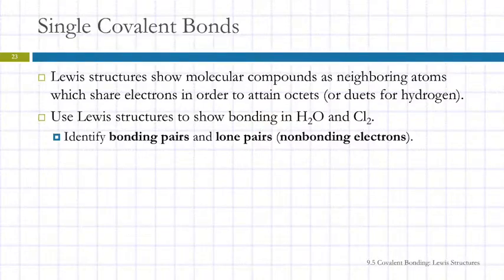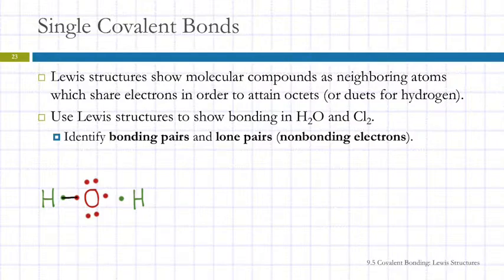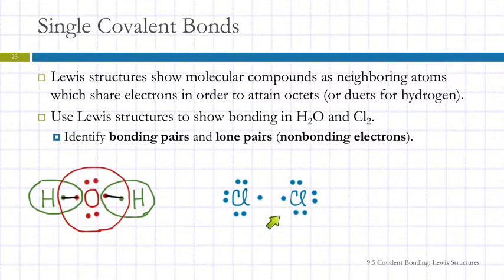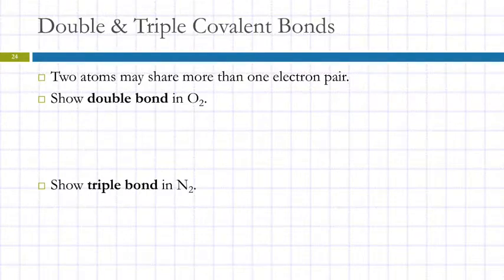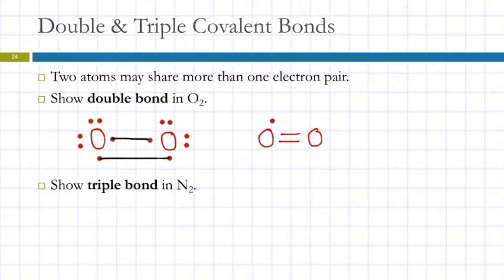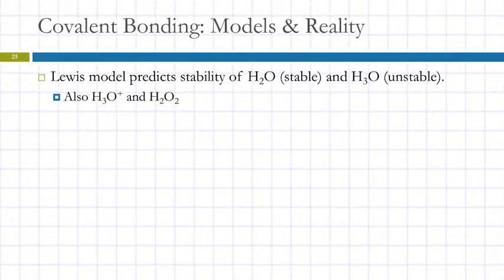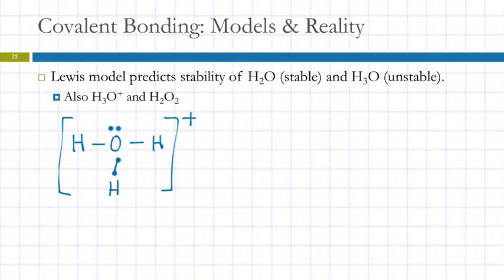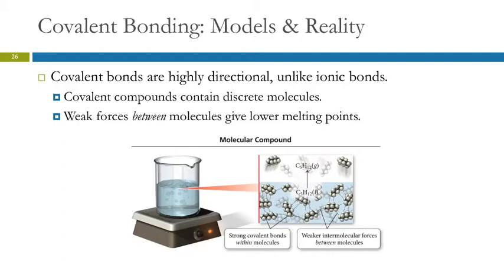9.5 Covalent Bonding: Lewis Structures